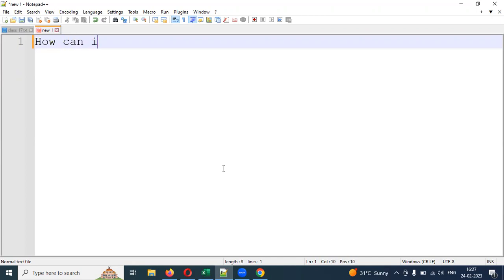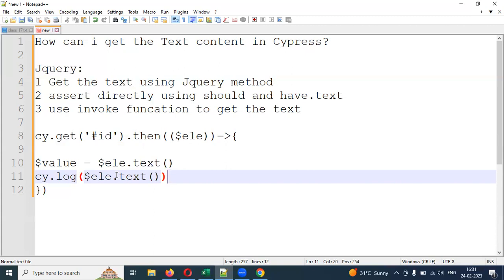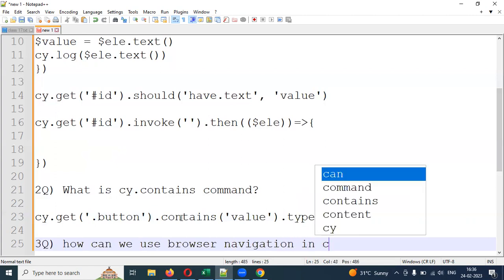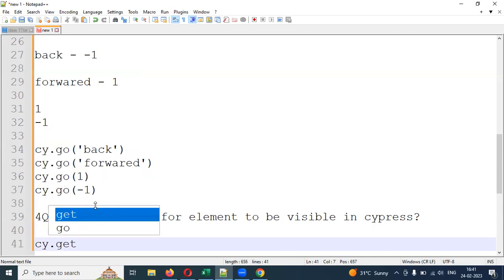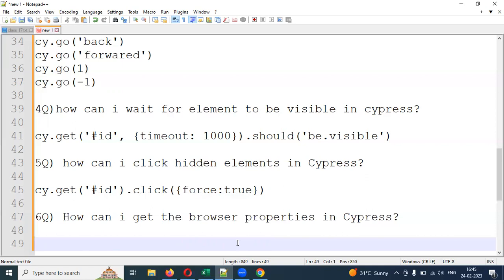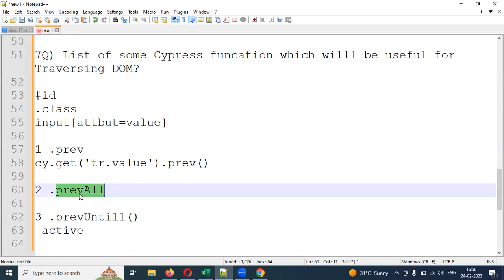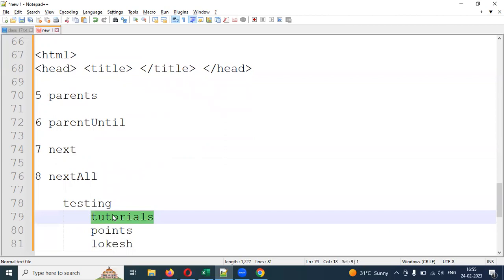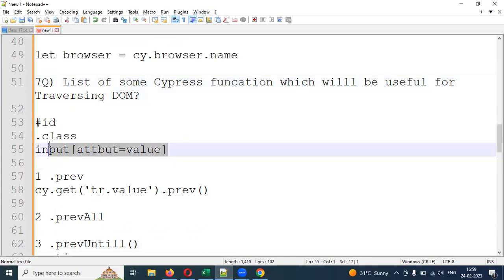Part 2: Advance Cypress Interview Questions and Answers